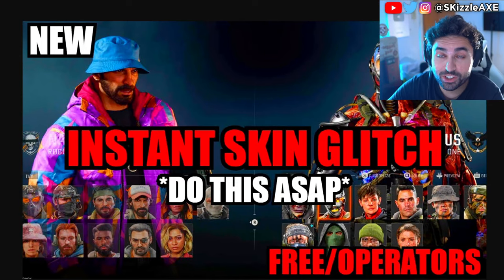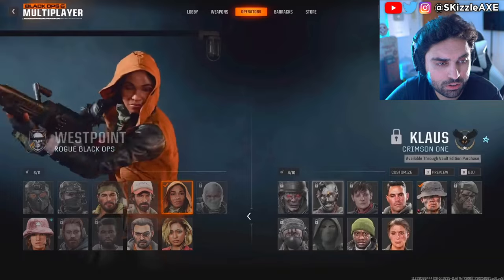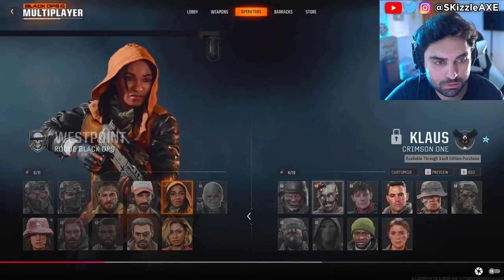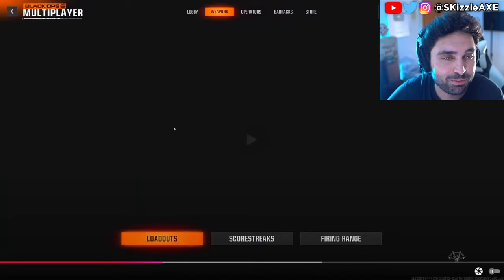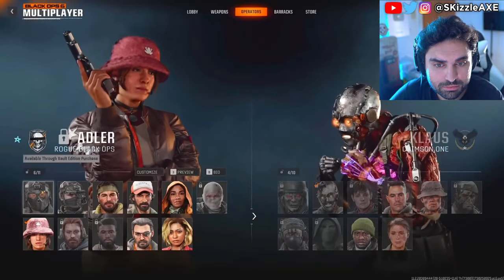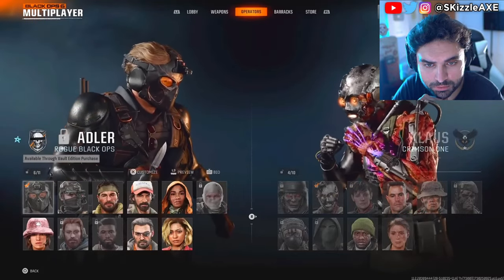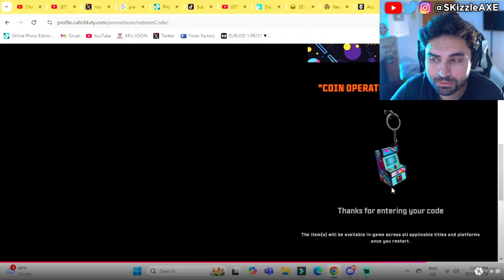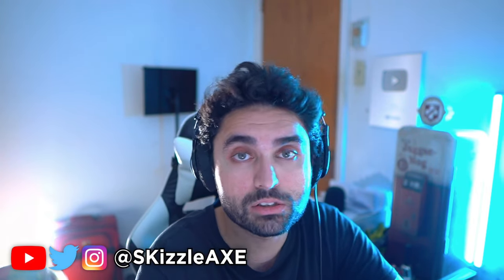BO6 XP/Camo Glitch🤯 - Black Ops 6 Skin Glitch and Free Camo Skins, Nazir Skin, Nebula (BO6 Glitches)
*NEW* INSTANT SKIN GLITCH BO6! FREE SKINS/NAZIR SKIN/INSTANT OPERATORS! BO6 GLITCHES! BO6 GLITCH!
Call of Duty Black Ops 6 and BO6 Zombies have just released. Today we got some BO6 glitch to showcase that will show you how to unlock camo skin fast in Black Ops 6 as well as how to rank up fast and xp glitch in BO6.

We got how to do Liberty Falls Easter Egg in Black Ops 6 zombies from MrDalekJD, MrRoflwaffles also did this too. Giving you a full Liberty Falls Easter Egg Guide on how to complete the Black Ops 6 Zombies Liberty Falls Easter Egg Tutorial going over all Liberty Falls Easter Egg Steps and full Black Ops 6 Zombies Easter Egg Completion. This is the Black Ops 6 Zombies Liberty Falls Easter Egg with Liberty Falls Boss Fight & Liberty Falls Ending Cutscene

0:00 How to rank up fast in Black Ops 6 zombies & xp glitch camo
5:07 Fast way to rank up in BO6 Zombies
11:08 Black Ops 6 zombies glitch xp fast and camo

PS5 PRO Just Leaked, Treyarch Quits COD - Cyberpunk Update, Hogwarts Legacy, God of War PS5 & Xbox